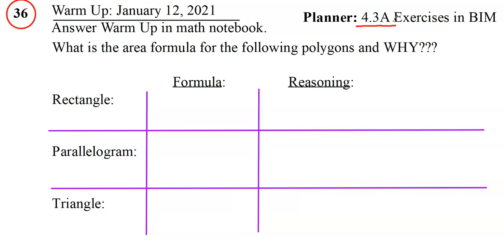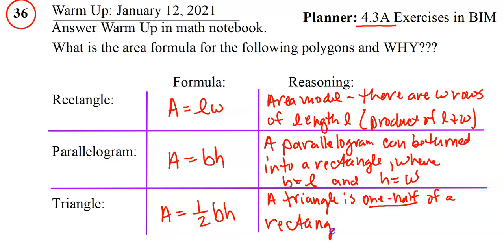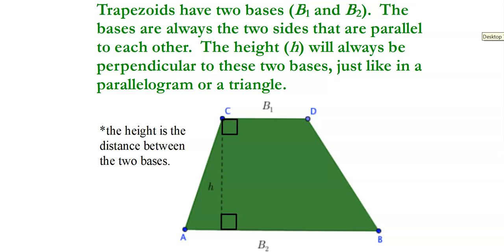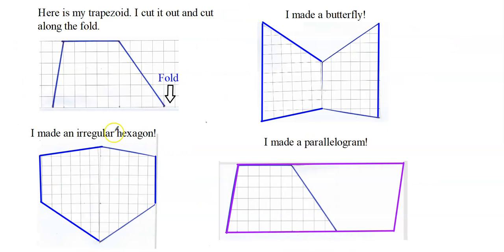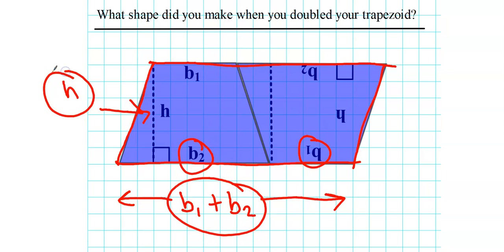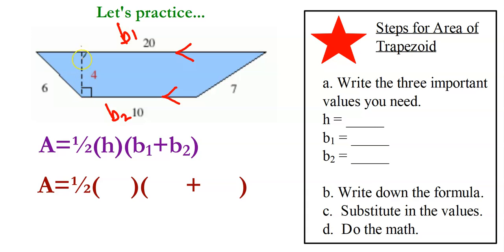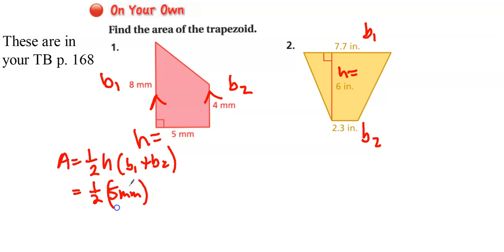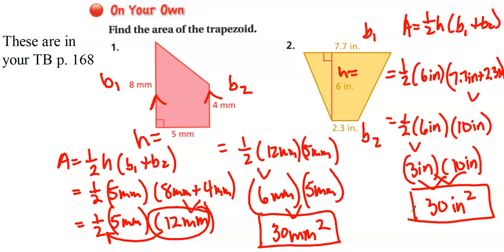4.3 Area of a Trapezoid